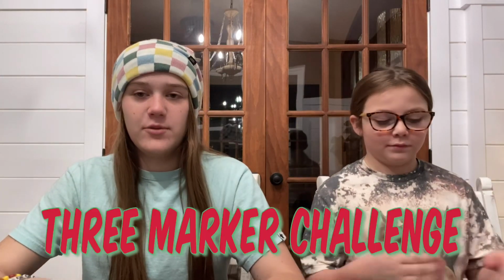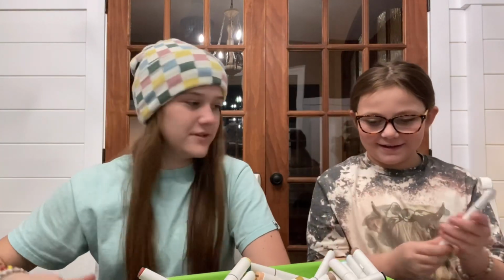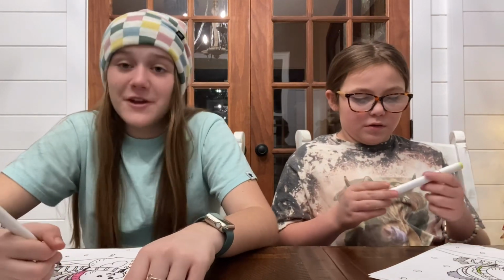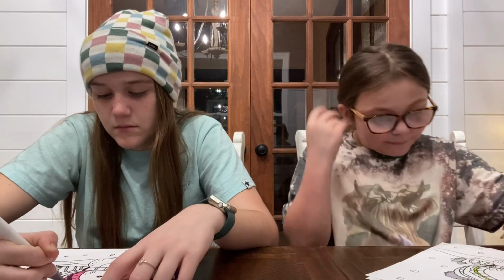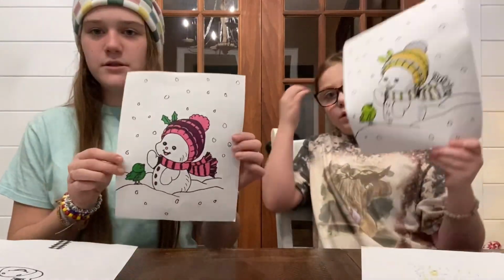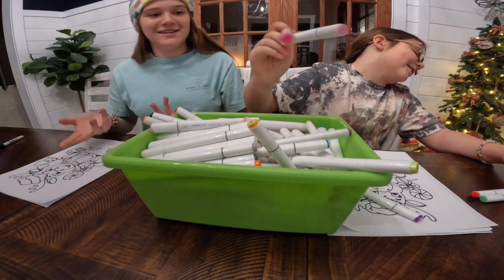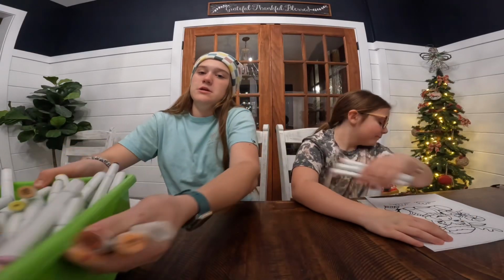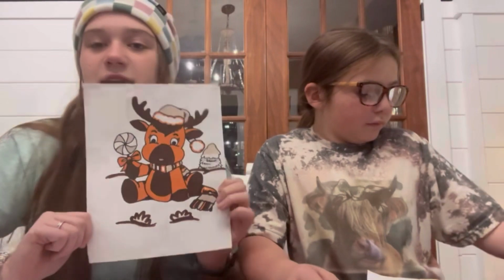Vlogmas day 4!!!! Three marker challenge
We had so much fun doing the three marker challenge!!! Hope you enjoy Vlogmas day 4